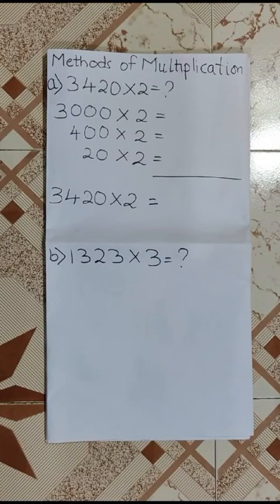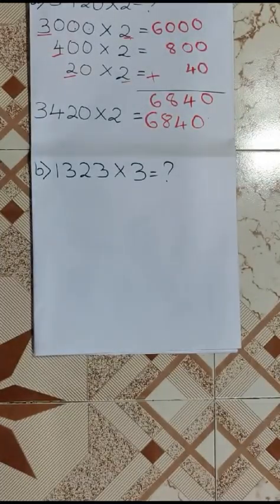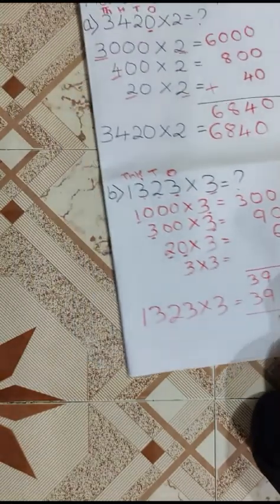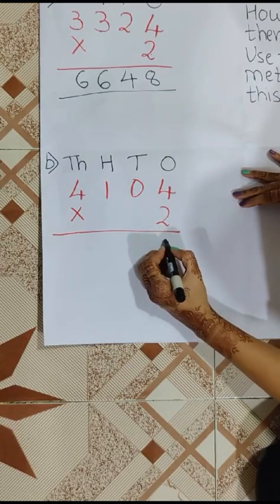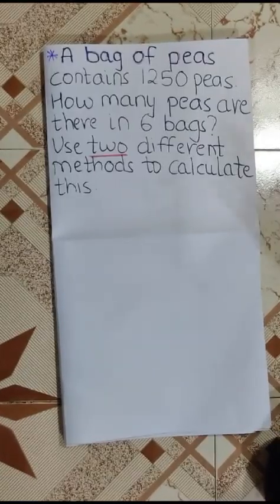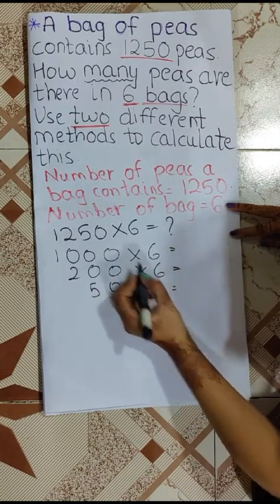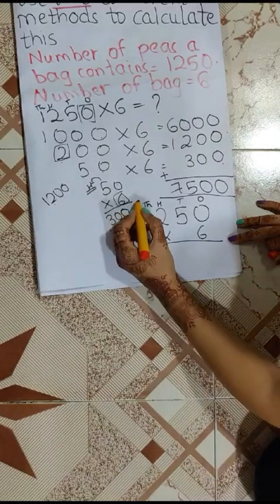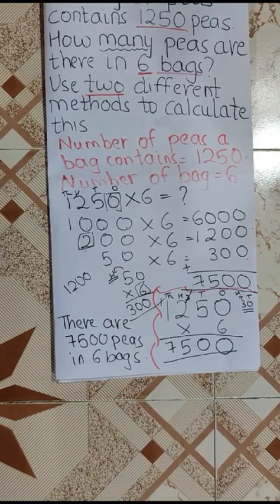4 by 1 digit, IBMethods of Multiplication.Expanded and Column method. Word problem with both method.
IB curriculum. Singapore math inspired. Multiply with expanded method and column method. Word problem solved with both methods.